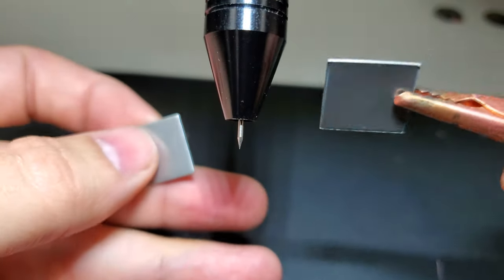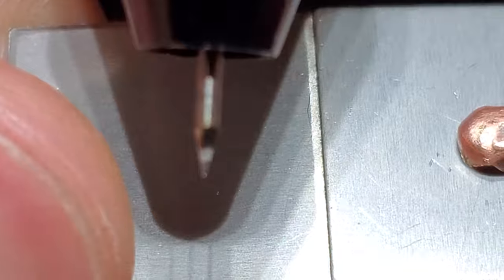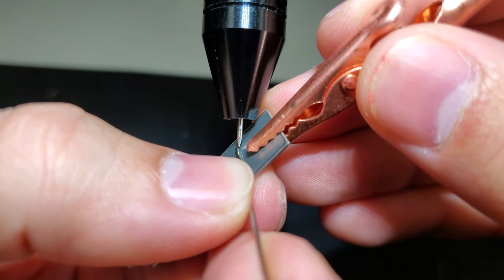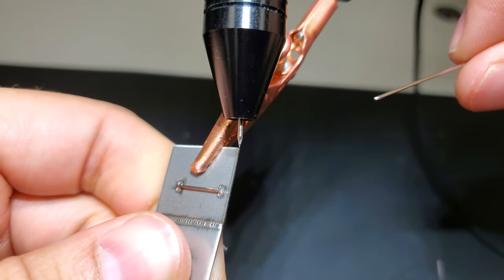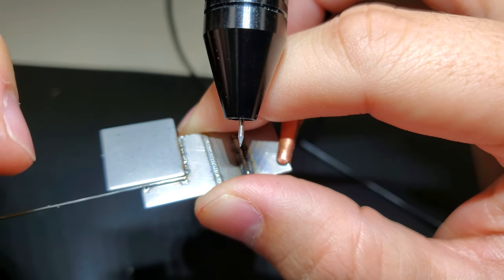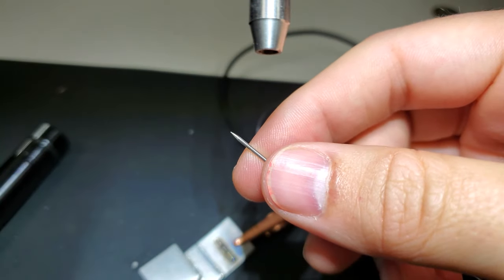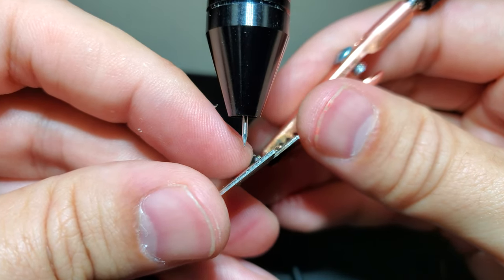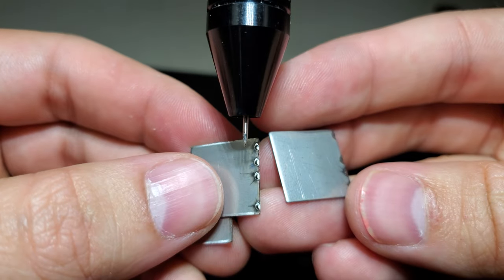Pulse Arc Butt and Lap Welds With and Without Fill Wire Tutorial and Demonstration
This video shows the basics of welding two stainless steel tabs together. We cover fill wire on a lap weld and as well as a surface weld. These techniques can be combined to fill holes on the surface of parts.